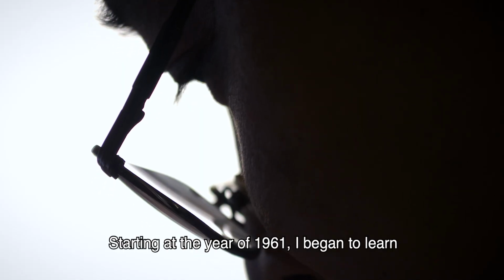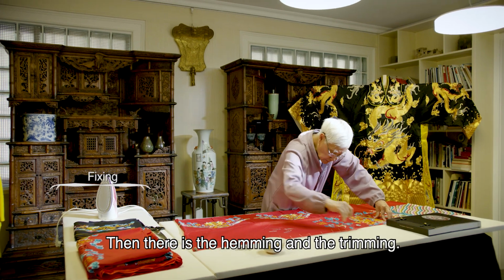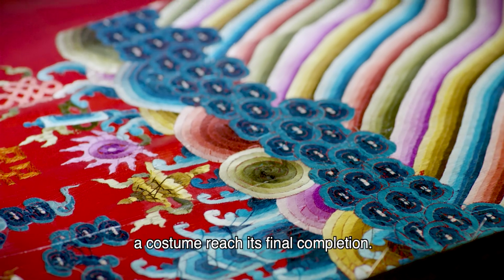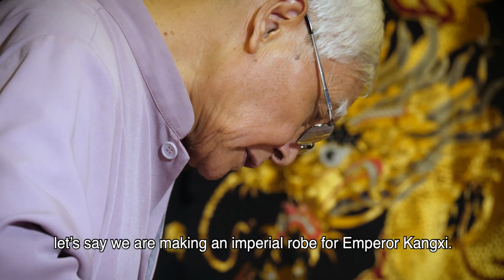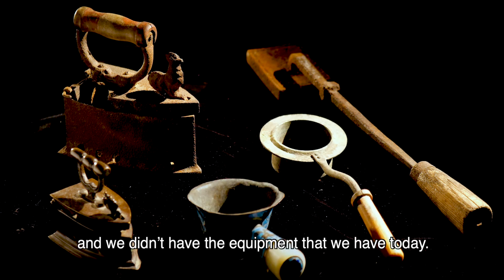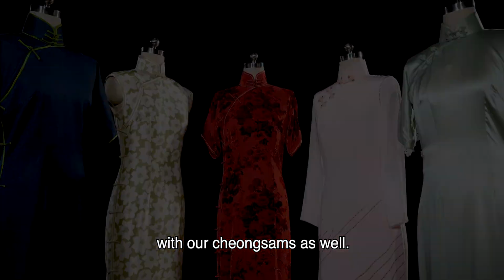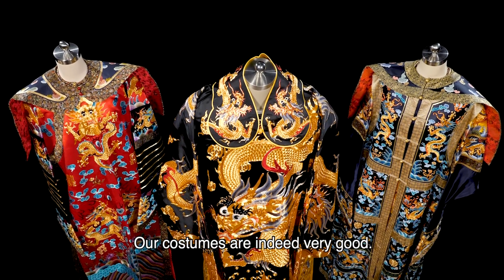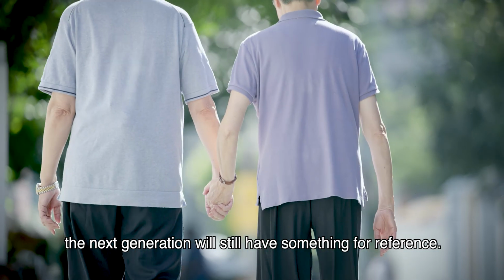Discover the Traditional Opera Costume Production in Shanghai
👘Calling all opera lovers! Are you curious about the intricate details and techniques behind traditional opera costumes?
Our latest episode dives into the traditional opera costume production in Shanghai, where the industry has flourished since the port opening in the 19th century. Discover how the Haipai artistic style in Shanghai combines the best of Beijing and Suzhou techniques to create beautifully crafted costumes with bold patterns, vibrant colors, and elegant prints, which makes it enjoy a profound reputation among its peers nationwide.
With over 100 episodes in the series of “The Craftsmanship of the Hundreds” to explore, each lasting just 5 minutes, you’ll be transported to the heart of Shanghai’s cultural heritage. All videos are filmed in stunning 8K ultra-high definition, so you won’t miss a single detail.